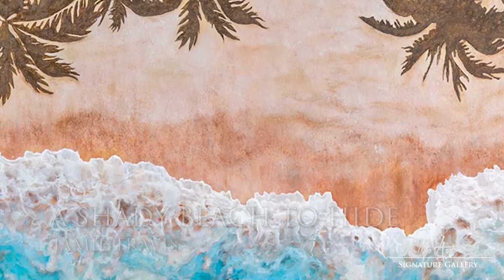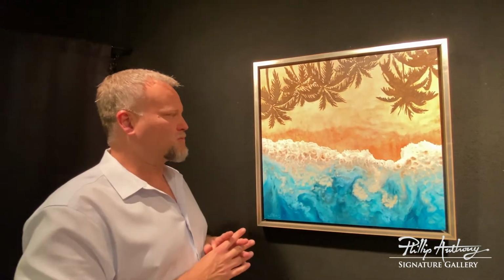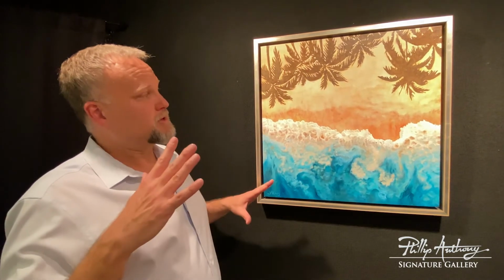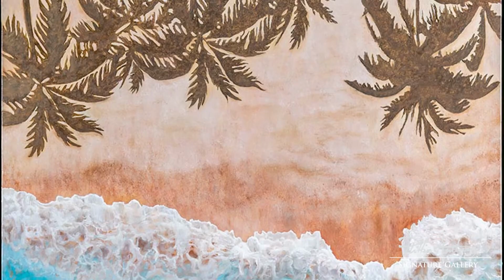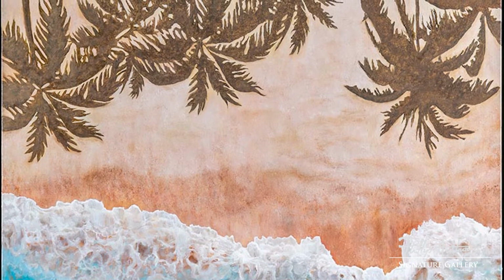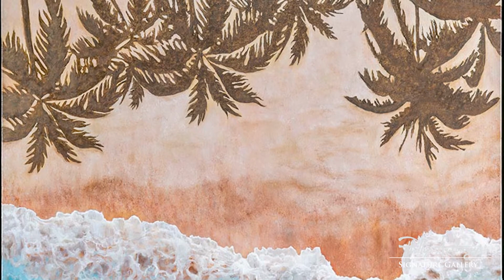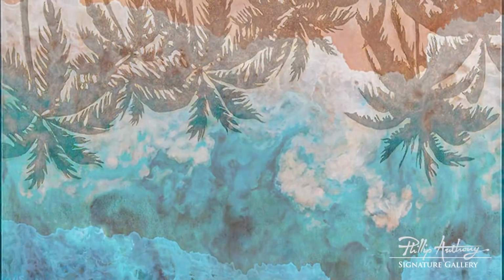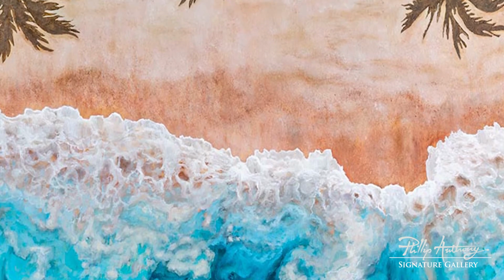A SHADY BEACH TO HIDE by Jamie Travis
Jamie Travis explains the story behind the painting, A SHADY BEACH TO HIDE.